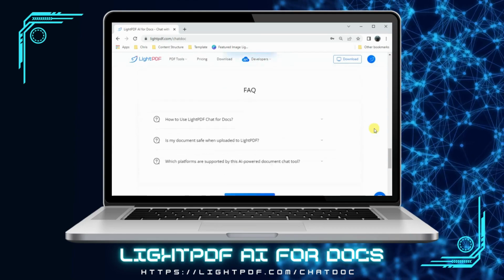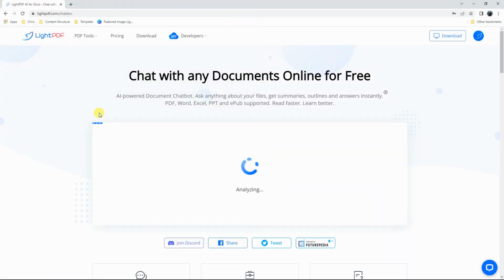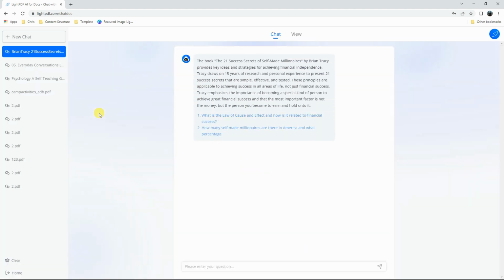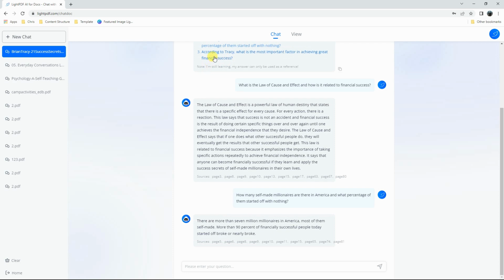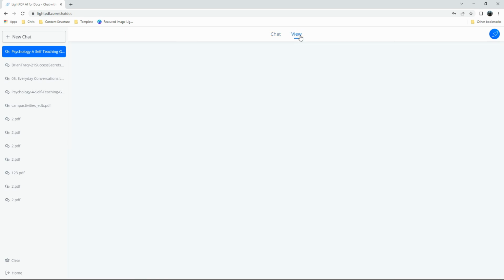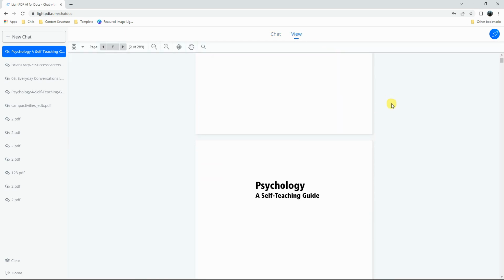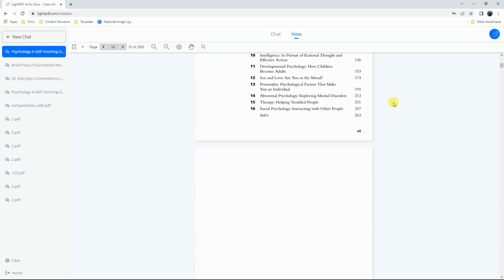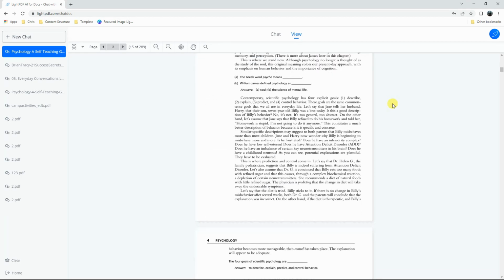ChatGPT for PDF, Word, Excel, PPT, and ePub files - it's free and easy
This video introduces a free online AI-based ChatGPT-like tool LightPDF AI for Docs that can specifically interact with your PDF, Word, PPT, Excel and ePub files. Upload your files, and let AI helps you summarize or provides the information you need, put your rest time into study, work or research efficiently. It's free with fewer limits that can completely meet your daily use.